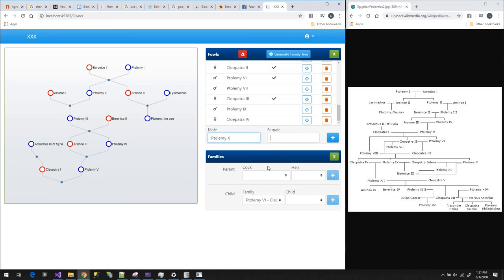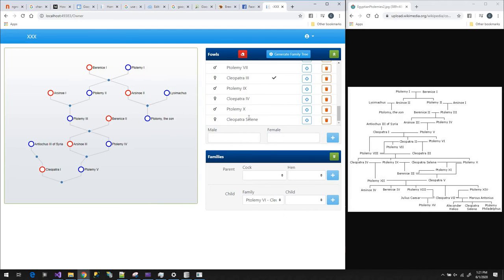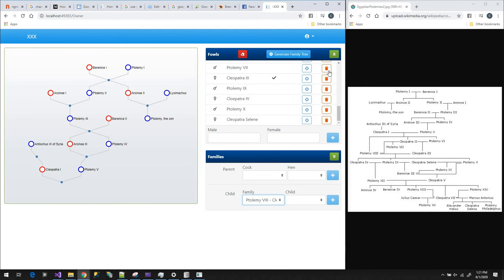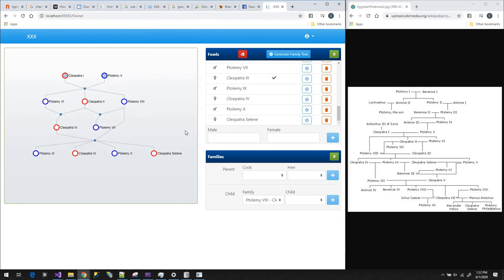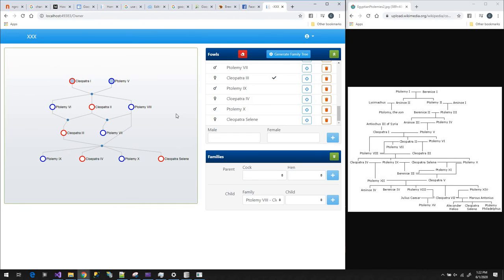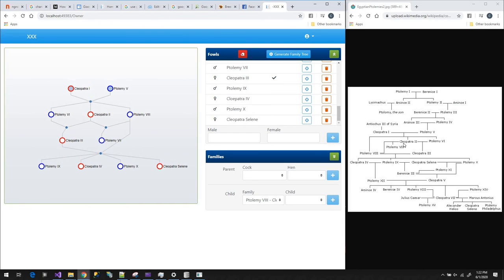Breeding Pro - Work in Progress 1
Tool for generating diagram showing the relationships between fowls in several generations of a family.
Supports inbreeding and outbreeding.

Currently in active development.

Thanks!